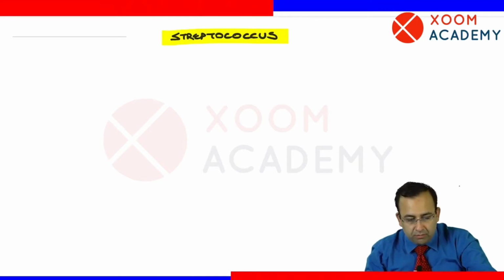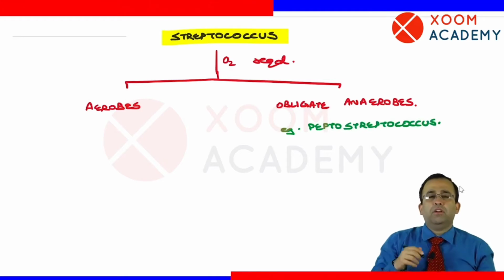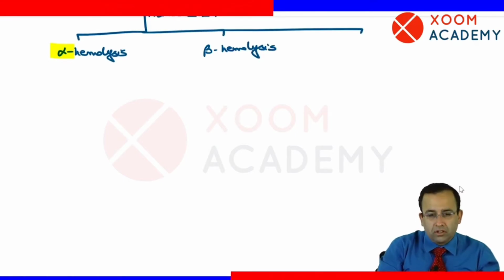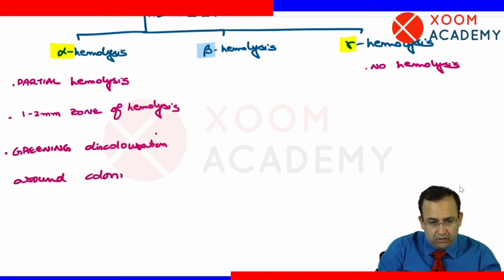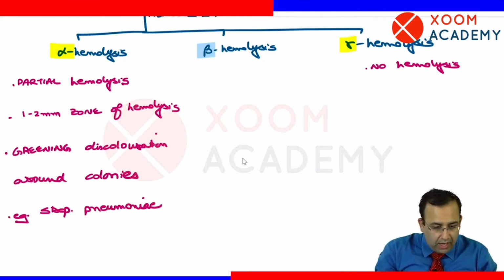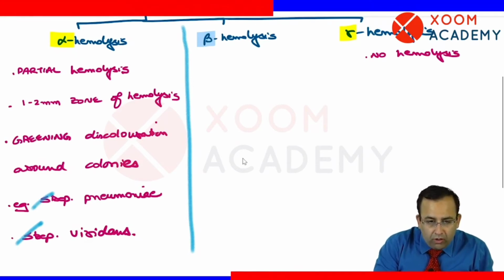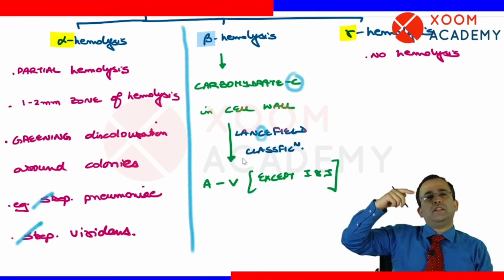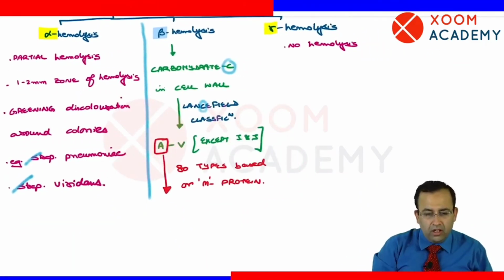Streptococcus - Microbiology lecture - Xoom Academy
Streptococcus, a topic from Microbiology lectures series, explained by world renowned Microbiology instructor and faculty member at Xoom Academy: